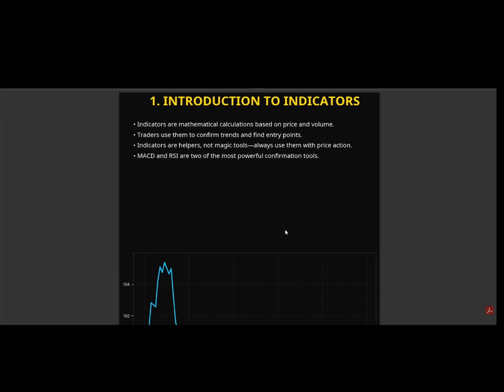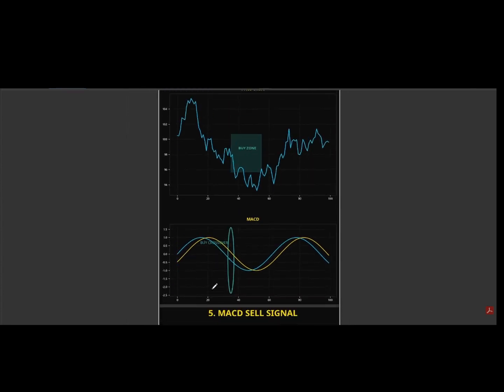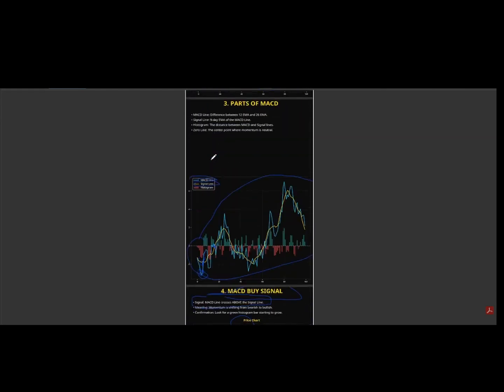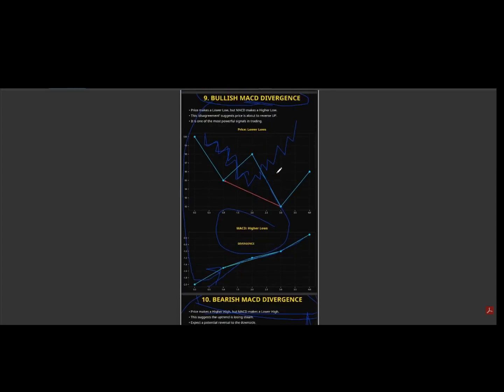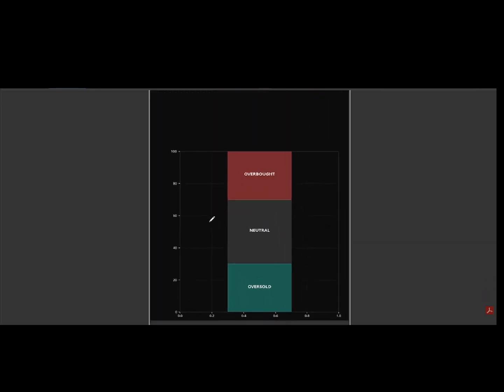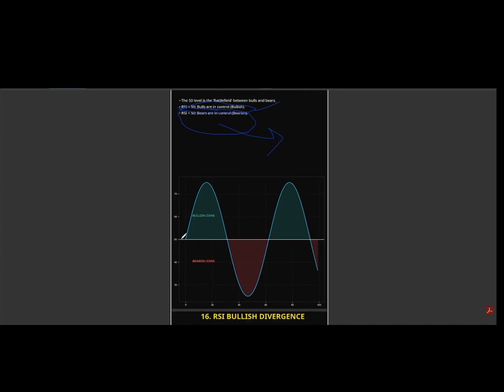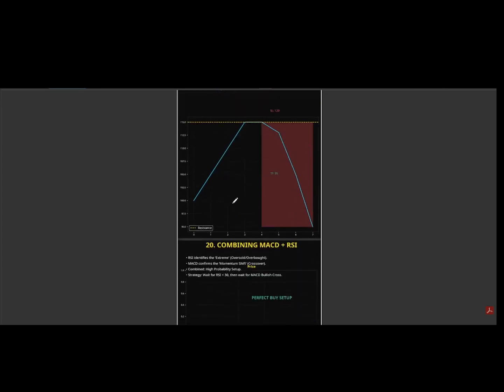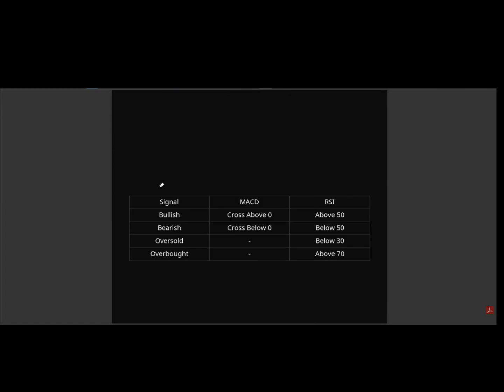The ONLY RSI & MACD Guide You'll Ever Need 🔥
Want to understand RSI and MACD without complicated trading jargon? 📈

In this video, I explain RSI (Relative Strength Index) and MACD (Moving Average Convergence Divergence) in the simplest way possible. Whether you're a complete beginner or someone struggling to understand indicators, this video will help you learn:

✅ What RSI is
✅ What MACD is
✅ How RSI works
✅ How MACD works
✅ Overbought & Oversold Levels
✅ Bullish & Bearish Crossovers
✅ How traders use RSI and MACD together

By the end of this video, you'll have a solid foundation to start using RSI and MACD confidently in your trading journey.

📚 CHAPTERS

0:00 Intro
1:04 MACD Introduction
2:00 MACD Strategy
3:01 Using MACD with Trend
4:31 MACD Divergence
5:43 RSI Explained
7:48 RSI Strategy
8:43 RSI with Trend
9:14 RSI Divergence
10:48 RSI + MACD Trading Strategy
11:20 Common Beginner Mistakes
12:29 Conclusion